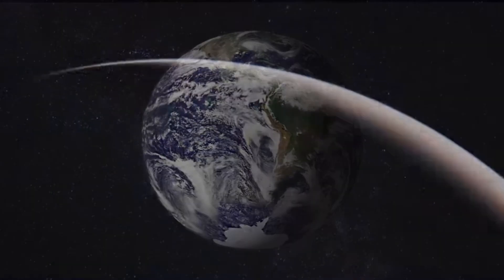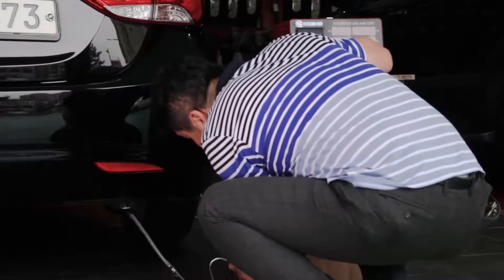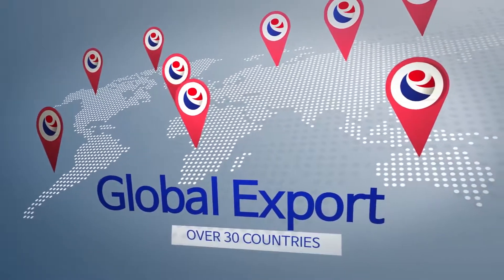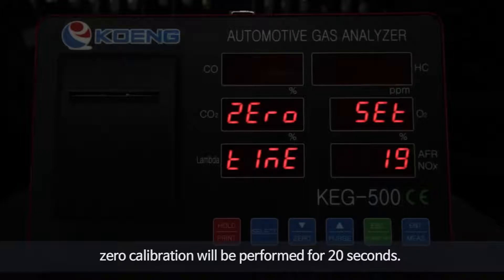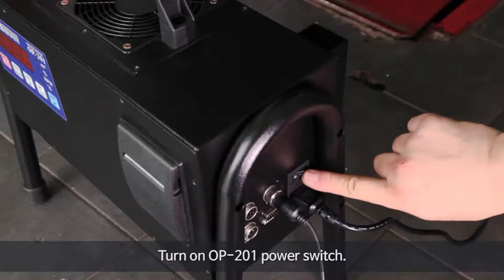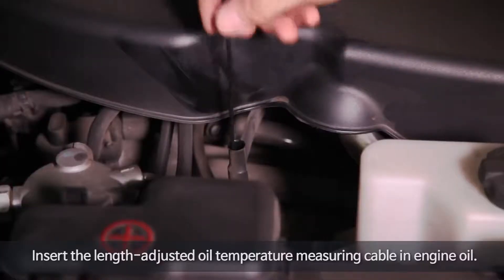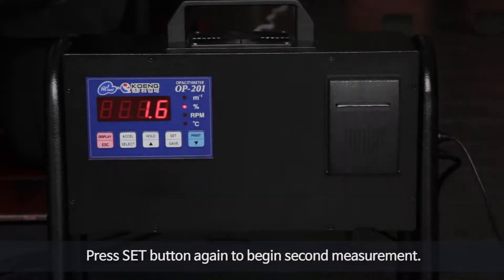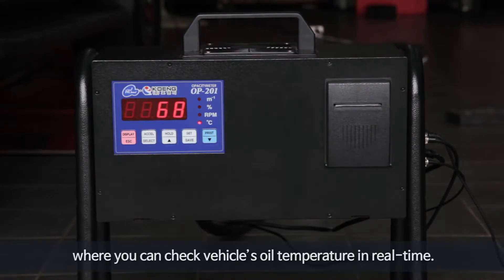Automotive emission Gas Analyzer & Opacity Meter by KOENG CO., LTD.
KOENG Gas Analyzer KEG-500 is the fastest machine on the market. Certified to CE, this gas analyzer provides a portable, accurate, and quick solution for every tune-up and automotive mechanic shop.
OP-201 Smoke (Opacity) Meter accurately detects, measures, and provides a visual read-out of the opacity of smoke emitted by diesel engines. In addition, it is an excellent indication of the combustion efficiency of the vehicle, encouraging maintenance for greater fuel efficiency.